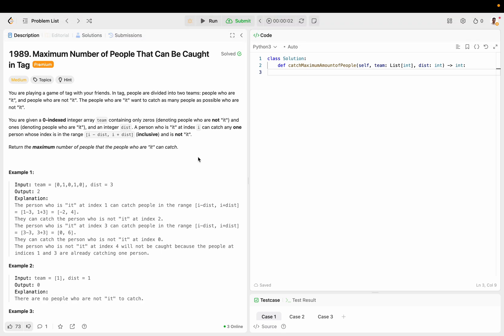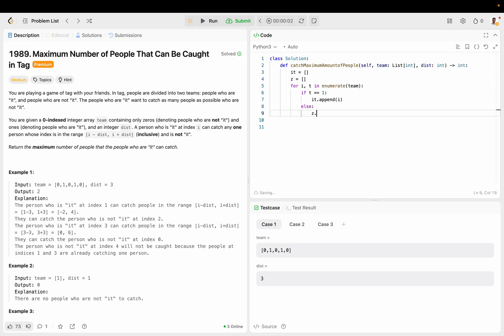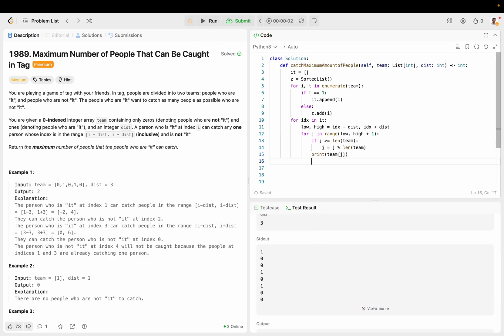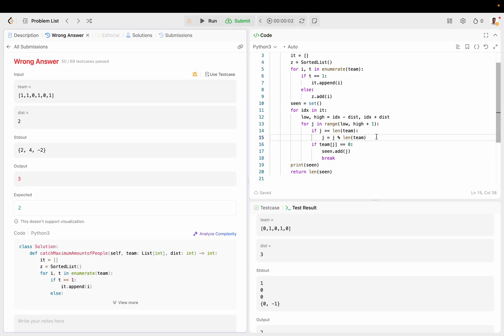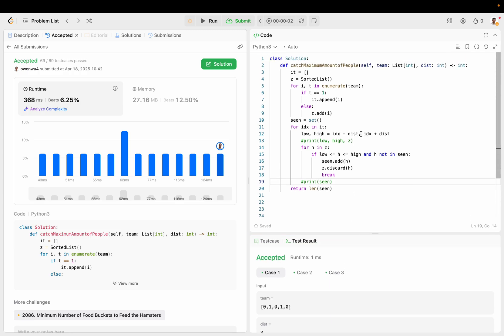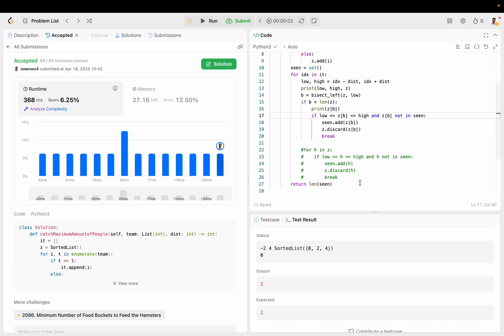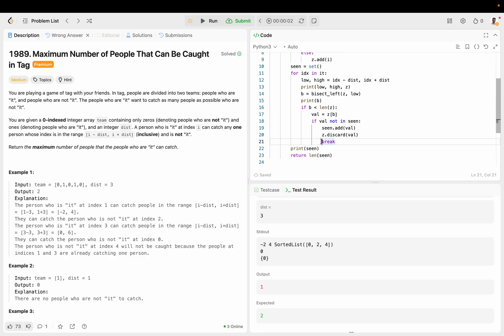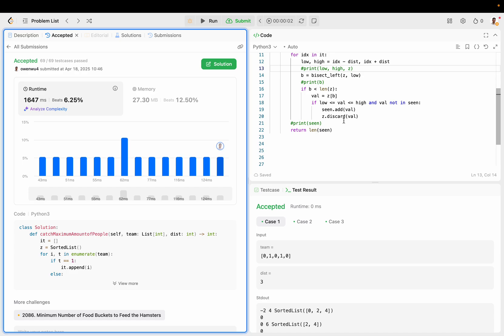Maximum Number Of People That Can Be Caught In Tag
Leetcode #1989